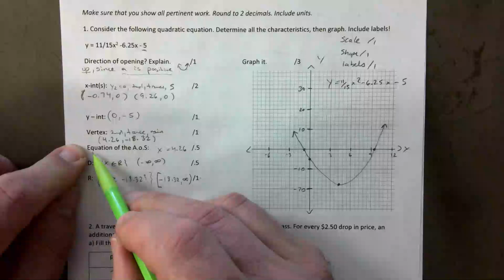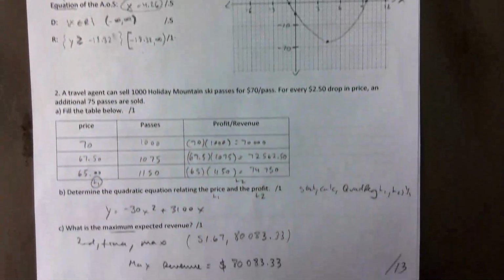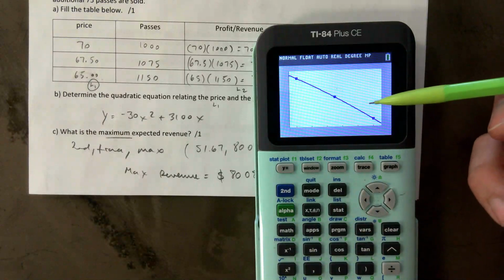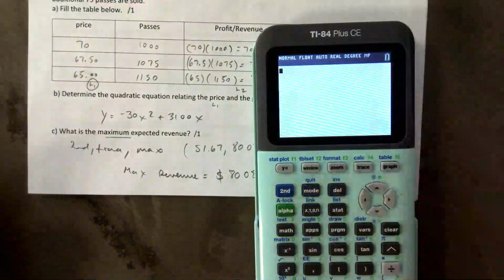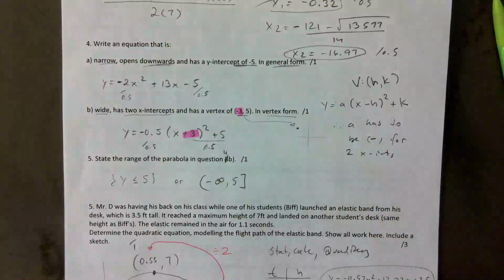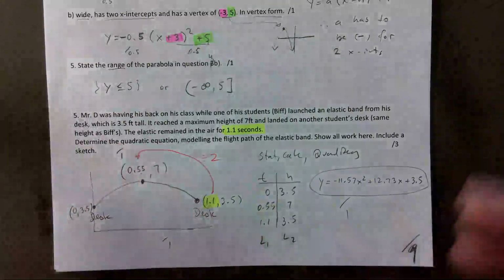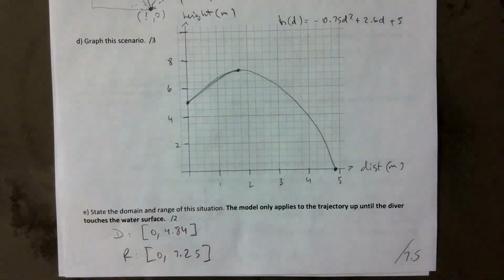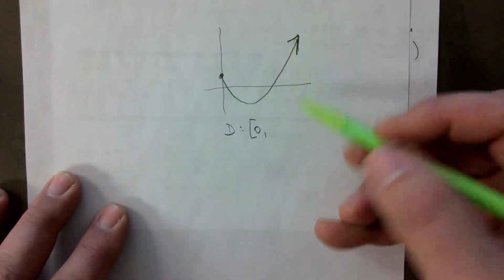APMR3S QUADS QUIZ NOV 2024